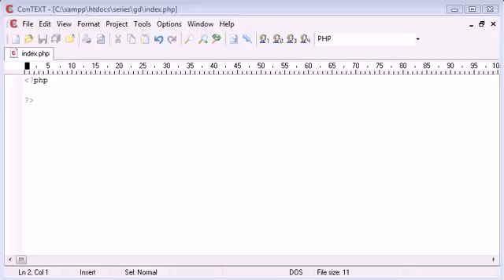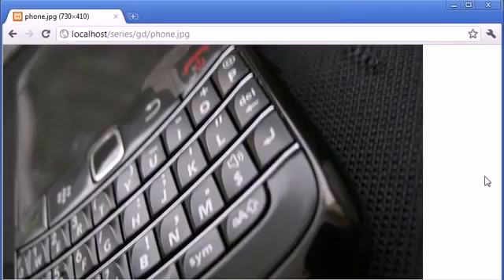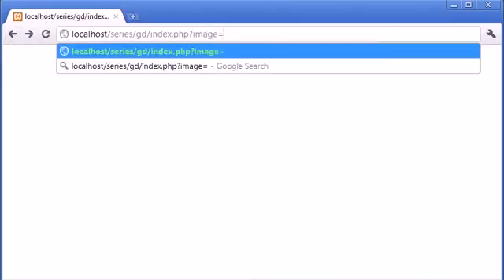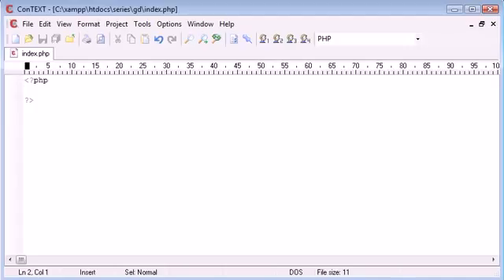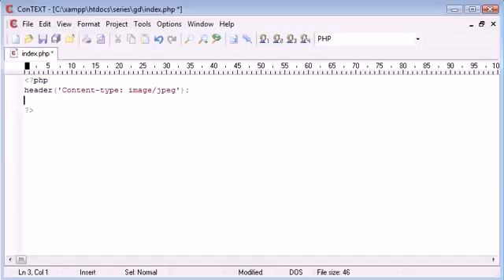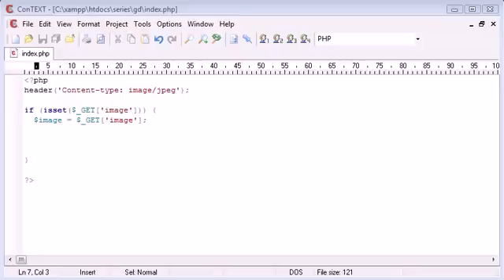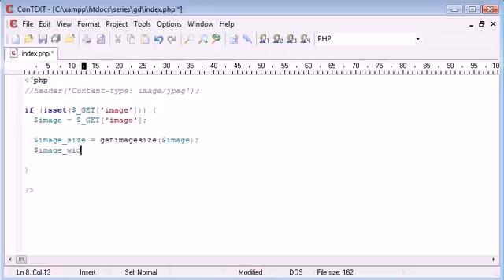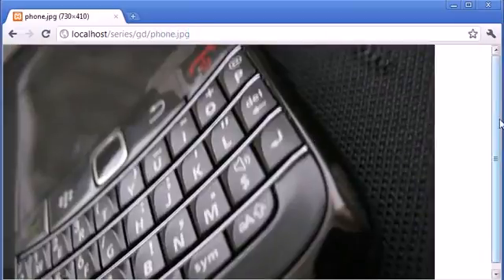Beginner PHP Tutorial 168 Scaling Down Images to Thumbnails Part 1